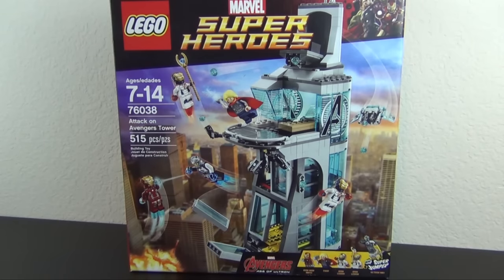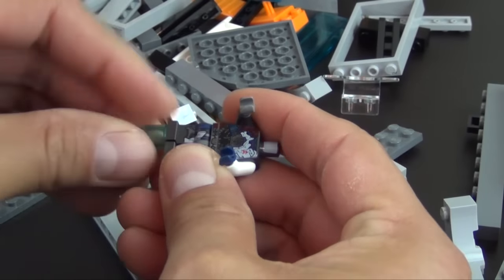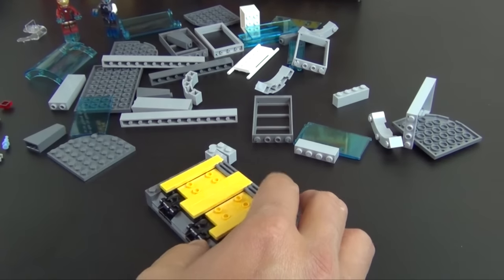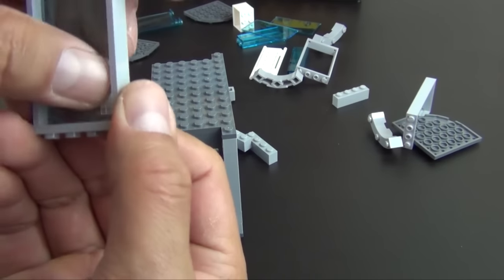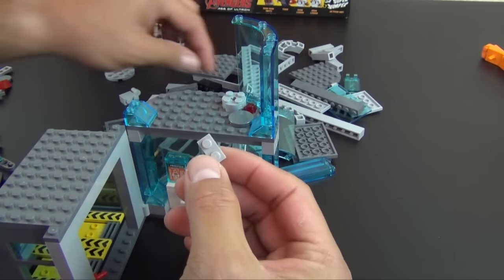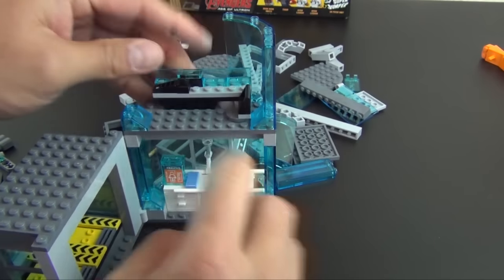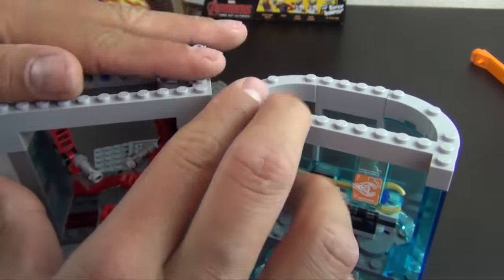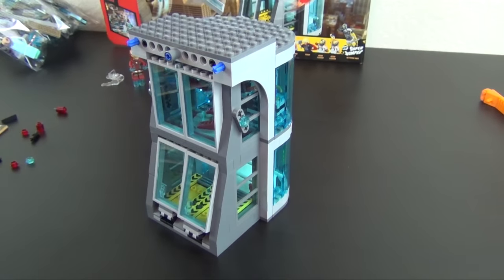Let's Build - Lego Super Heroes Attack On Avengers Tower Set #76038 - Part 1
See part one of the unboxing and build of the Lego Super Heroes Attack On Avengers Tower Set #76038